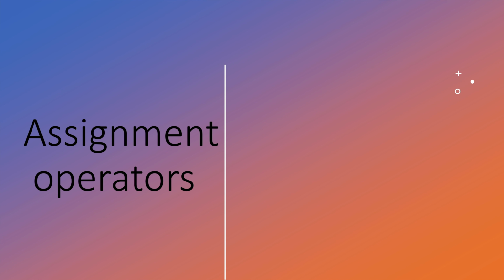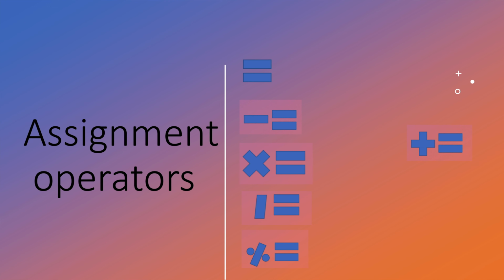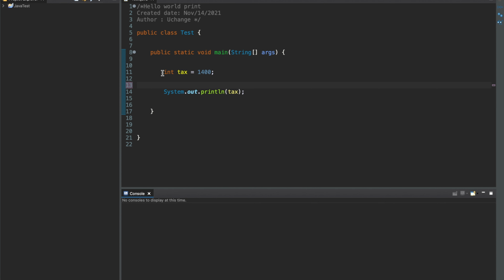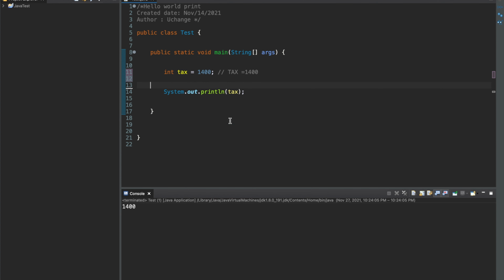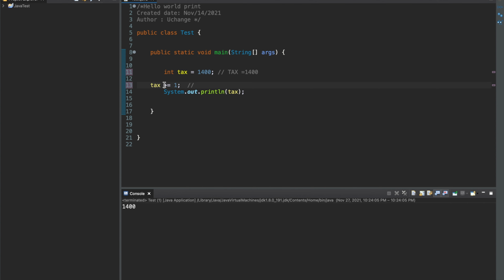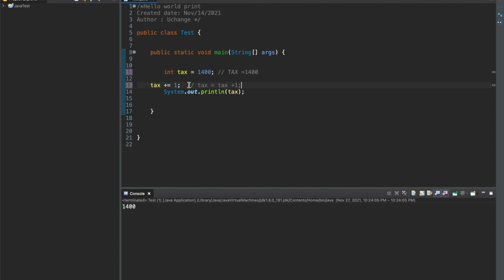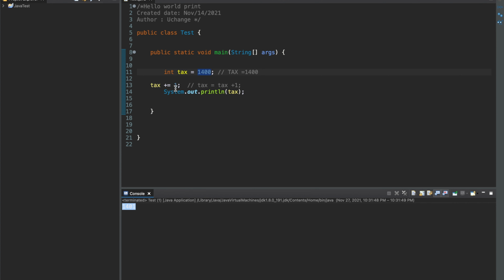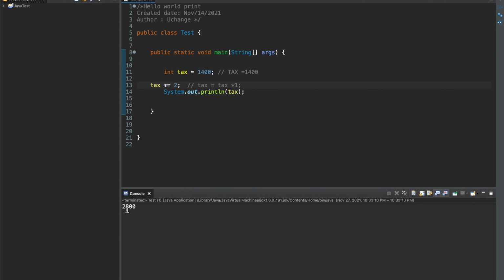Java Assignment Operator